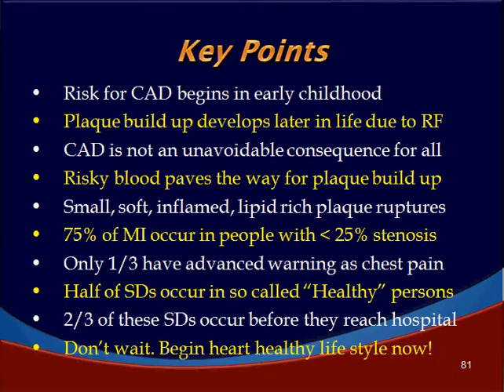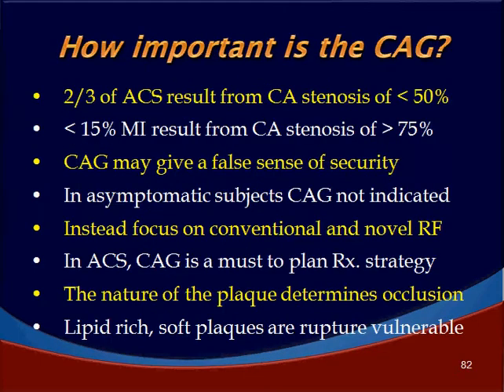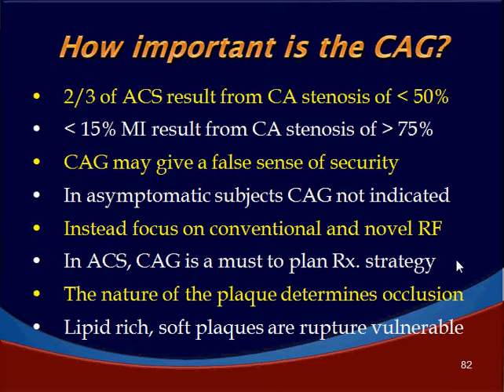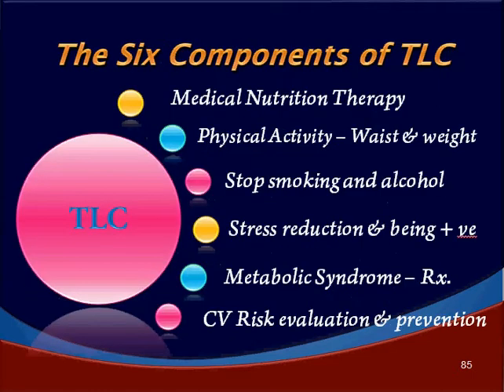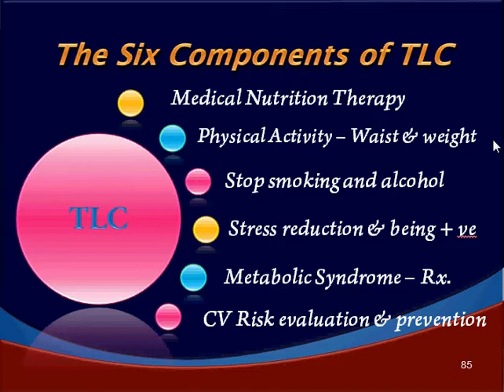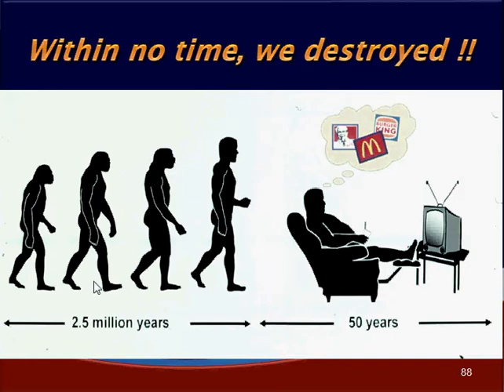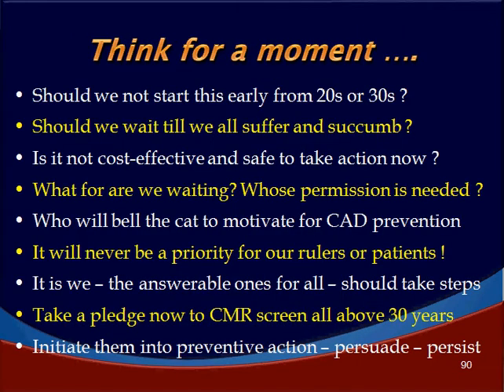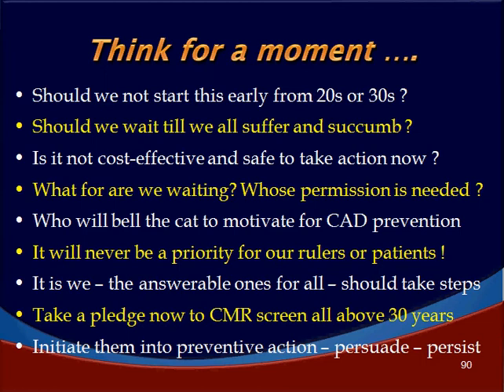17 acute coronary syndrome Prevention